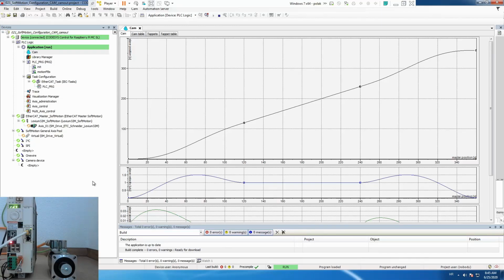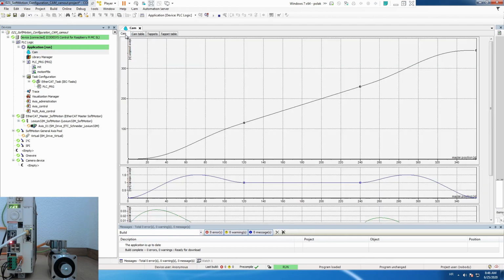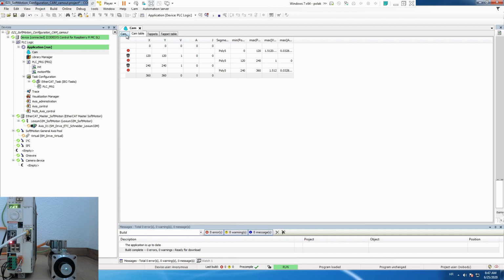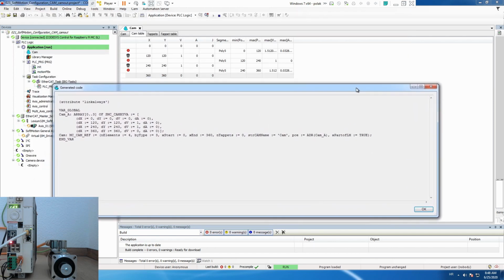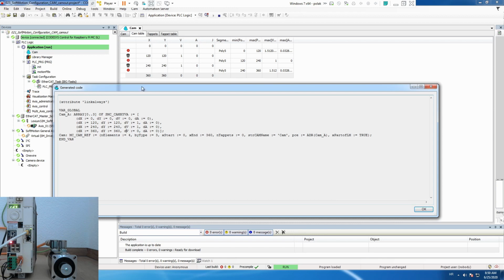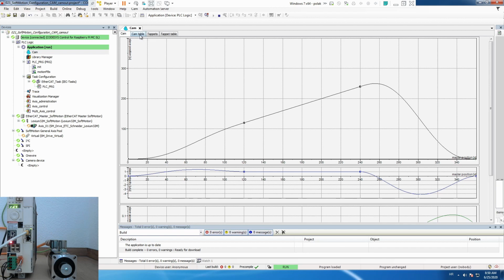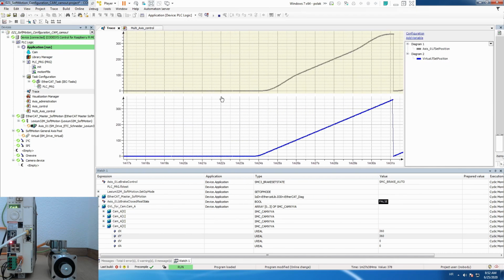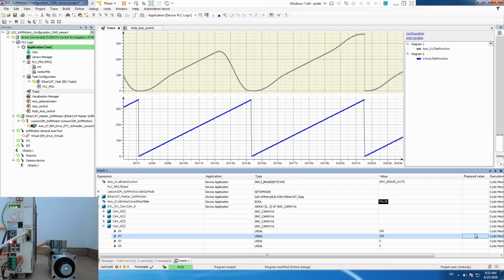23 - SoftMotion - Lexium - MC_CamIn - CAM points